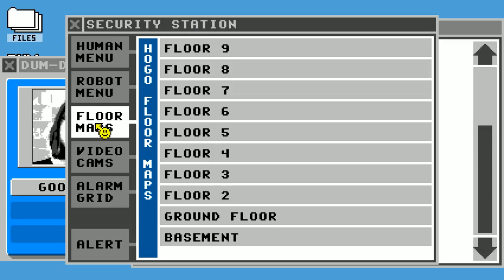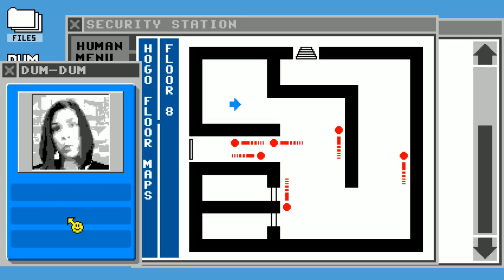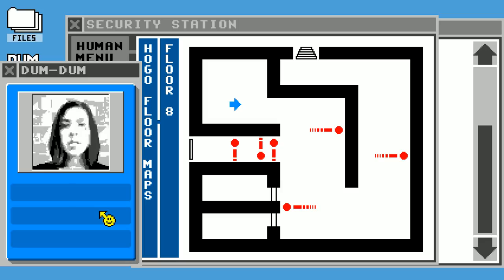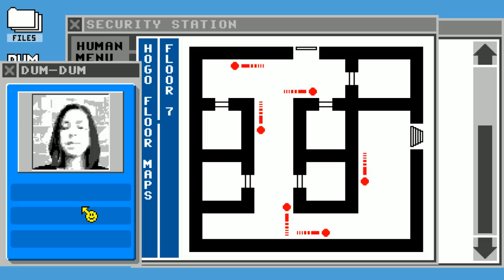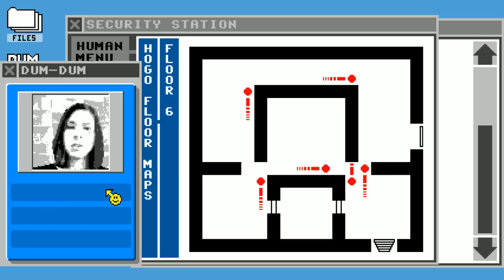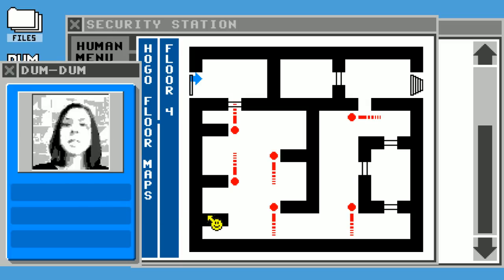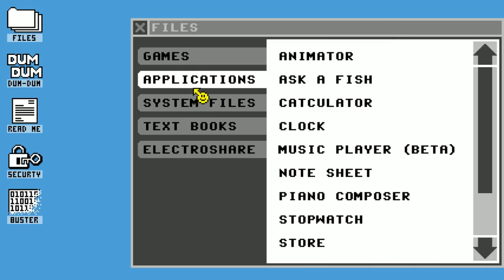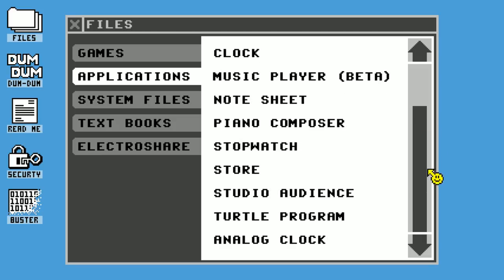[Vinesauce] Vinny - Dum-Dum (PART 2)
Vinny streams Dum-Dum for PC live on Vinesauce!
Stream date: Feb 19th, 2020